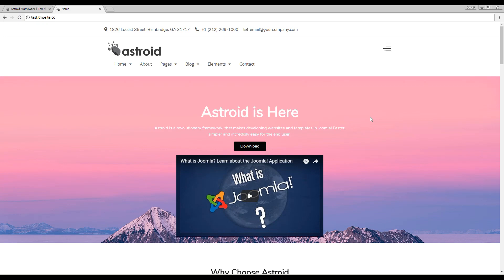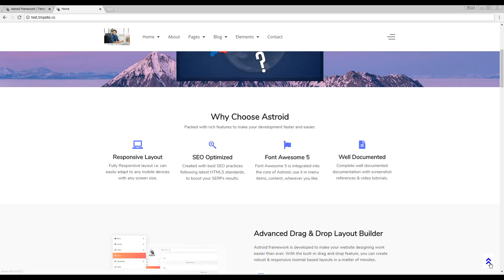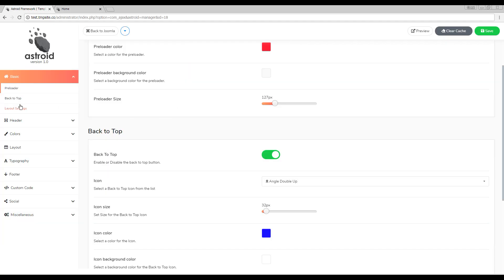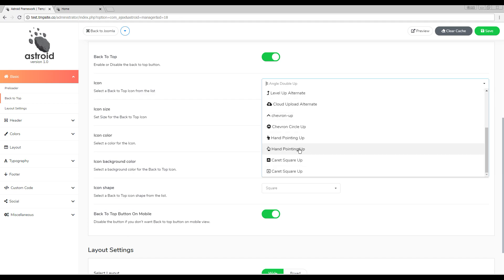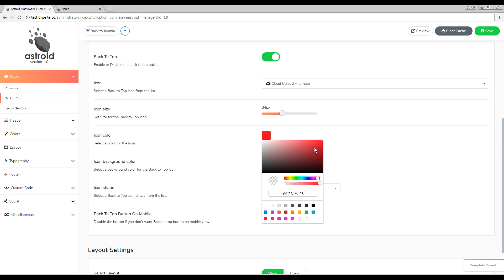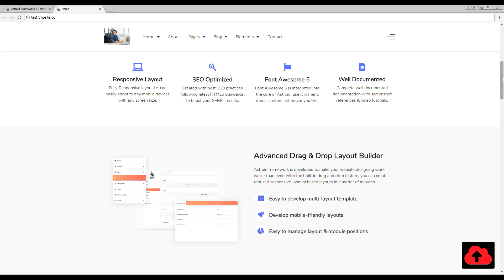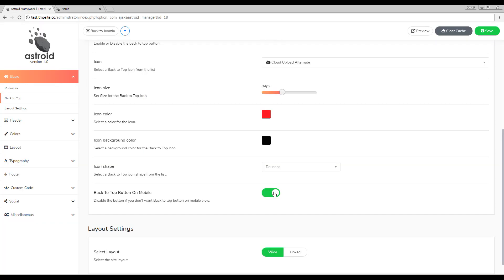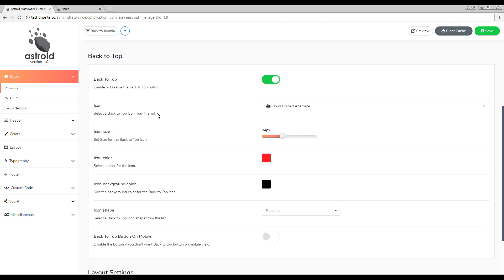Astroid Tutorial :: How to configure Back to top button In Joomla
In this Video you can see how to configure the back to top button with Astroid Joomla framework. Back to top icon is a useful feature of your website as it really help the user in navigating from bottom to top of the website without the need of unlimited scrolling.

Astroid framework provides you are a very simple method to customize the back to top button. All you need to do is to click on the basic tab in the Astroid dashboard and from there  scroll down to the back to top option to manage the following properties:

1. You can enable or disable back to top button on desktop and mobile separately.
2. You can also select the design of back to top button from the other design
3. You can change the color, background color, shape, and the size of back to top button just with a click.

Setting up and customizing the back to top button is a very easy task with  Astroid framework. Anyone can do it and feel the flexibility for what the astroid framework is known for.

If you still have any doubts you can leave that in comment section and we will try to resolve it asap.